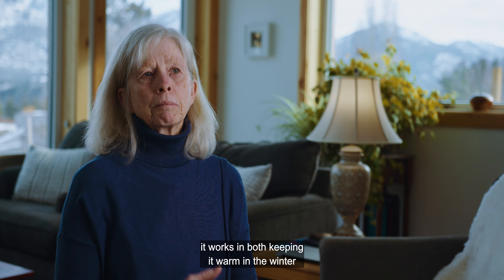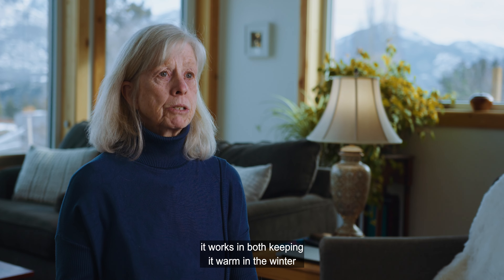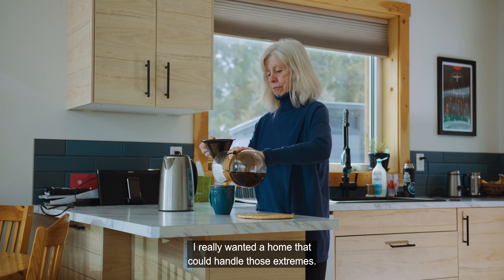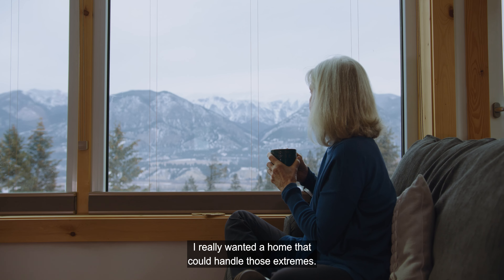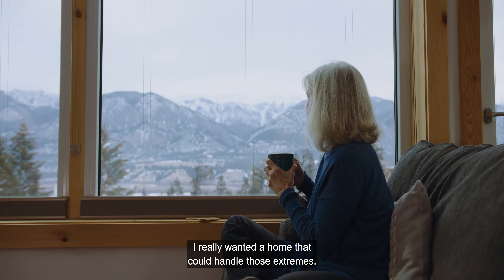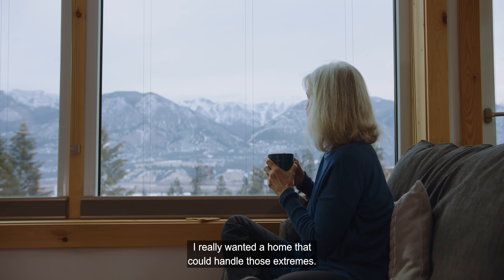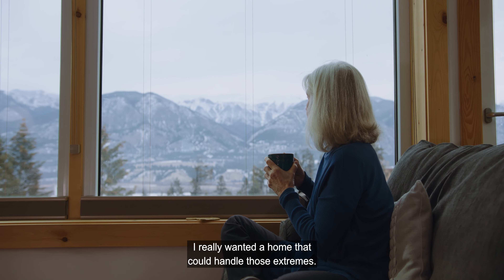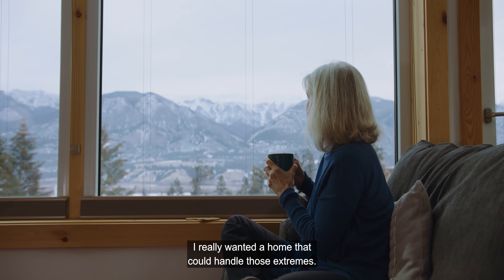What The BC Energy Step Code means for Your Home - Invermere - Short - CC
In the Columbia Valley, extreme temperature changes and wildfires are all too common. Homeowner Karen Barkley wanted to build a home that could stand up to these events. She also wanted to keep on budget by maximizing energy efficiency.

The Province has committed to taking incremental steps to increase energy-efficiency requirements in the BC Building Code to make buildings net-zero energy ready by 2032. The BC Energy Step Code – a part of the BC Building Code – supports that effort.

Select CC for closed captions and subtitle translations.